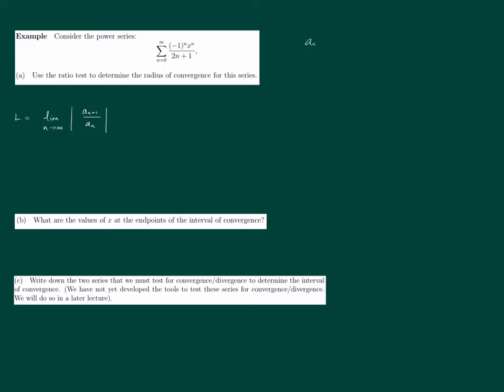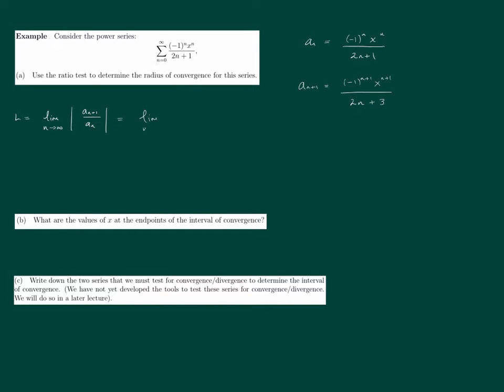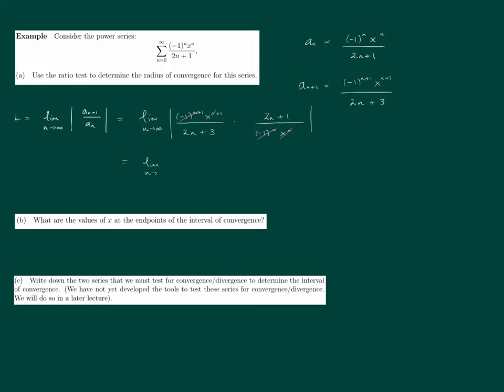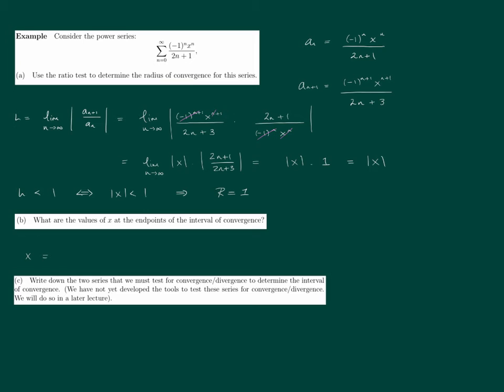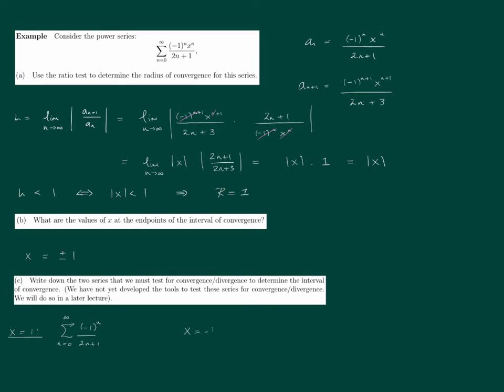LectureE V4 Ex2 ROC from Ratio Test